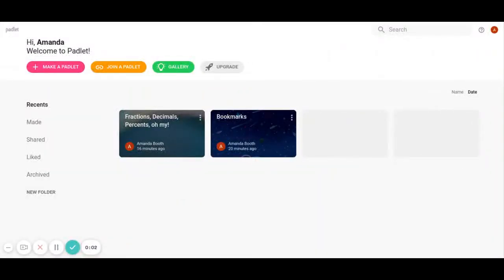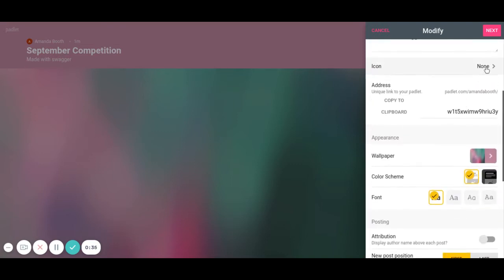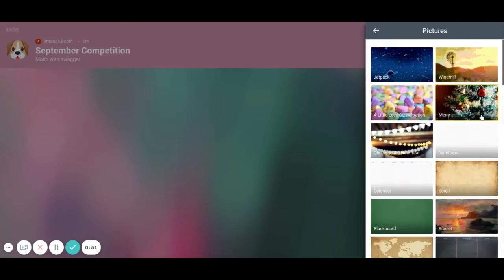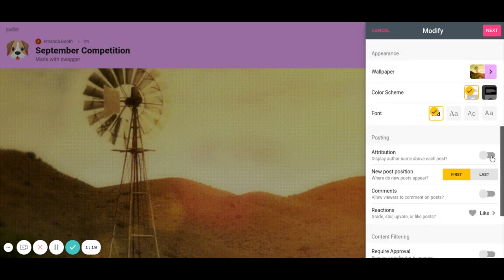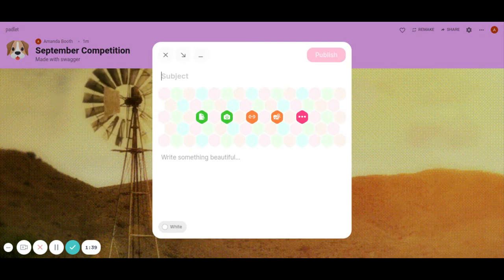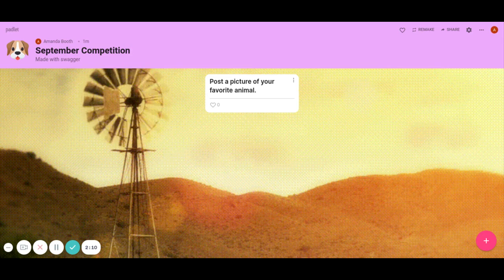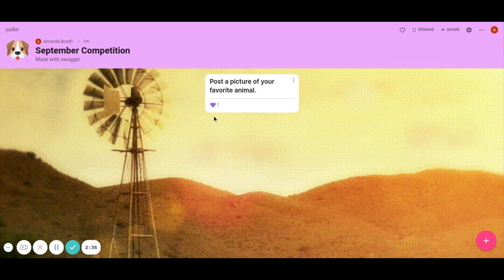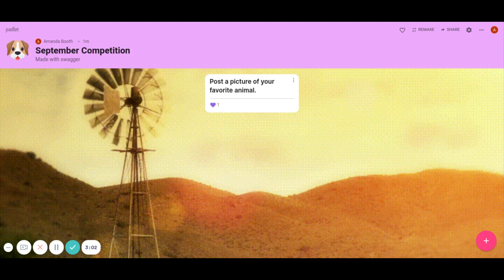How to create and use the wall Padlet feature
In this video, I will show you how to create a padlet that uses the wall feature.  I like to use this for get to know you activities in the classroom.